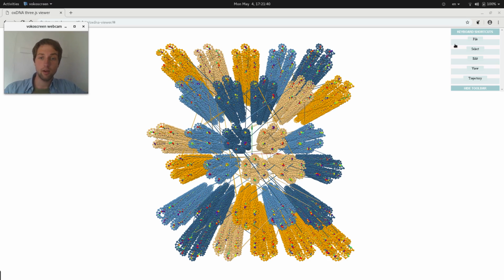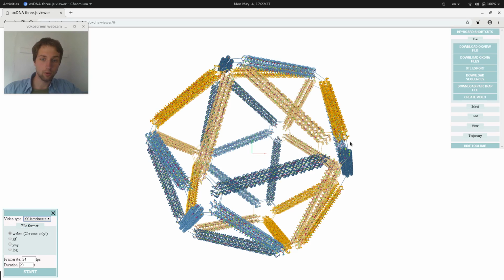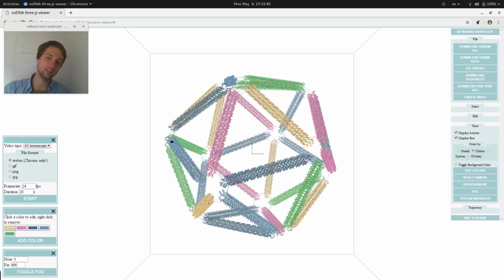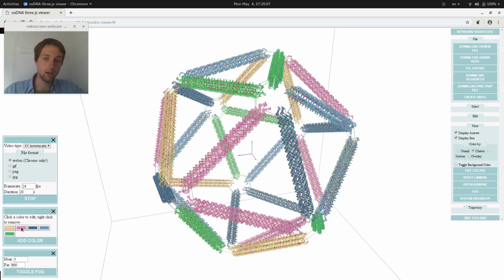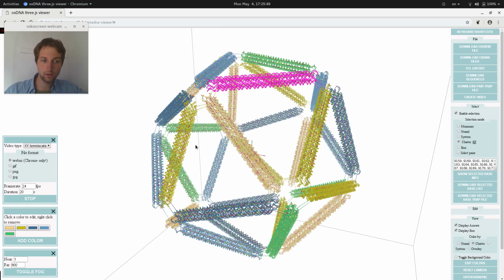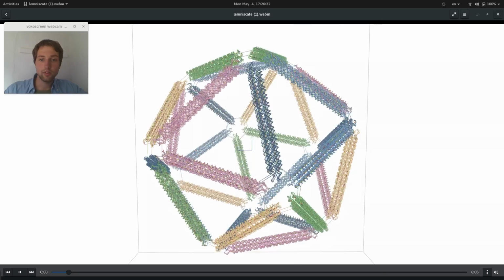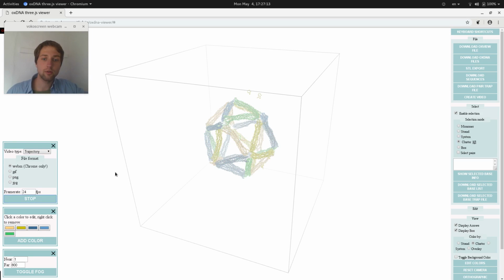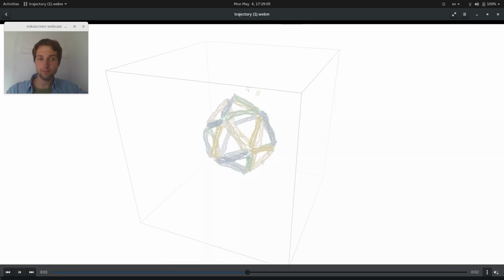Creating oxDNA videos in oxView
Create a video of your simulation trajectory, or orbit around a single configuration. Simply drag and drop your trajectory and topology files into then click "Create video" under "file".

Icosahedron design by:

Douglas, Shawn M., et al."Self-assembly of DNA into nanoscale three-dimensional shapes." Nature 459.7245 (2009): 414-418.